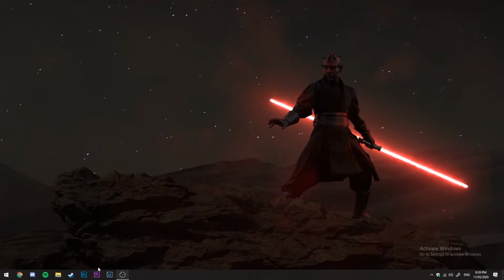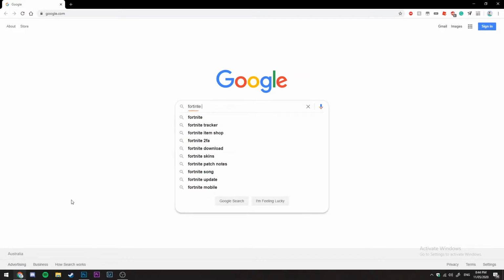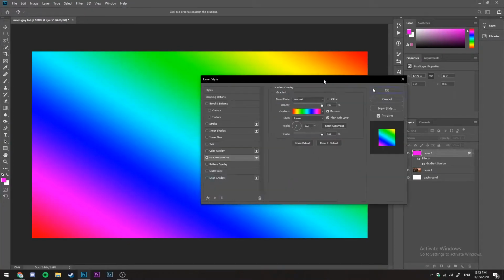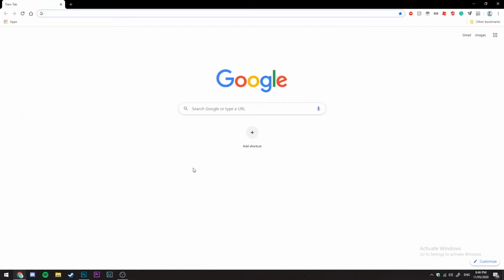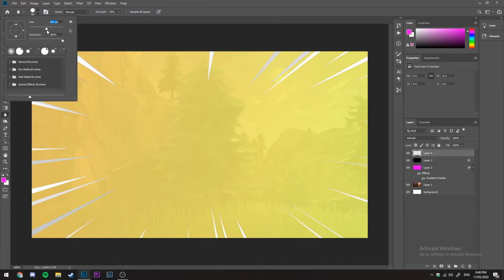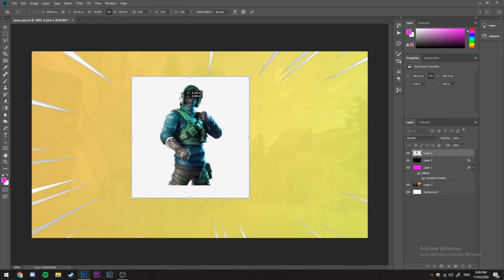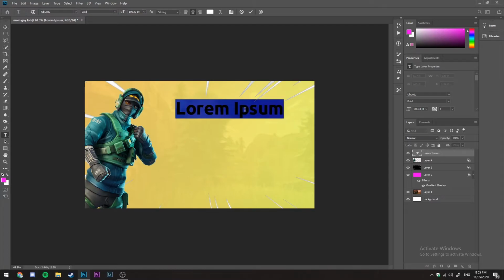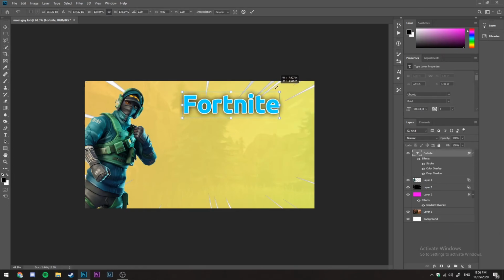How to make a Youtube Thumbnail